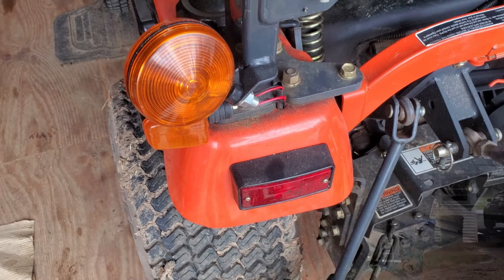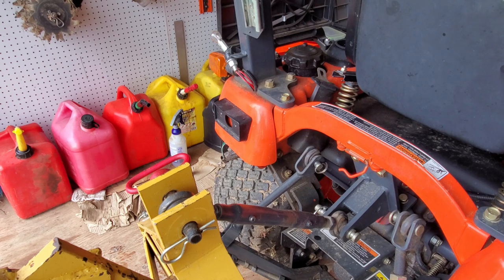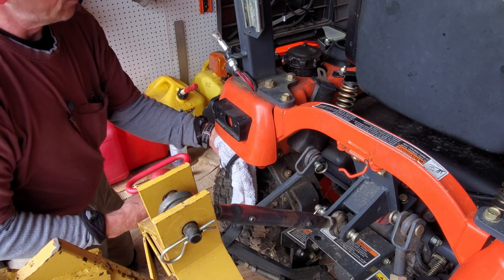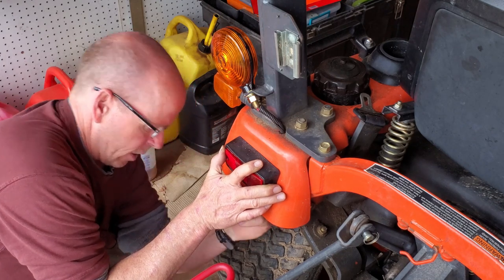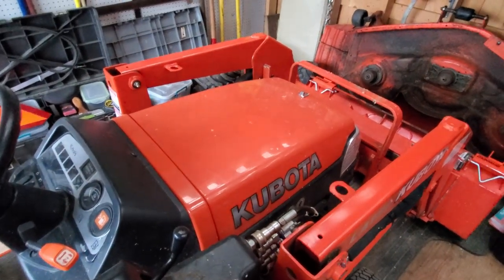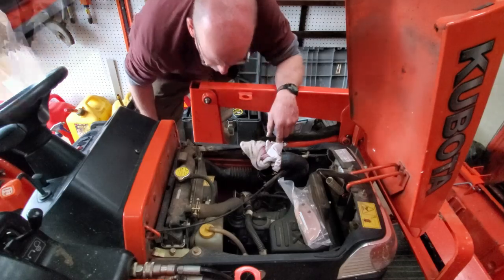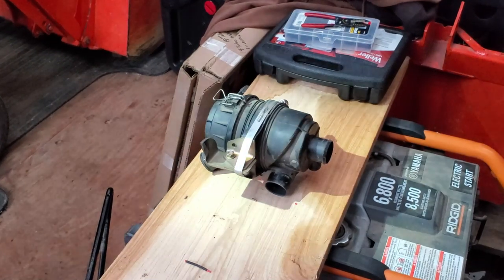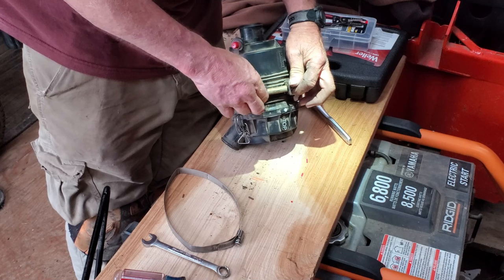Abused Kubota BX1500 Repairs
Time for a few quick repairs on the Kubota. This is an amazing machine for its size, and it does much more than it should.